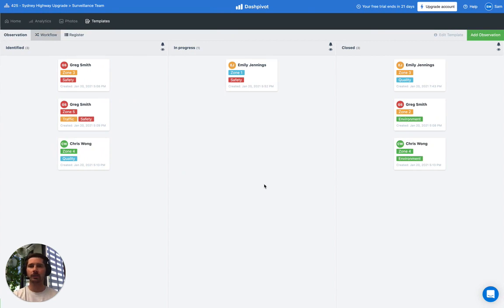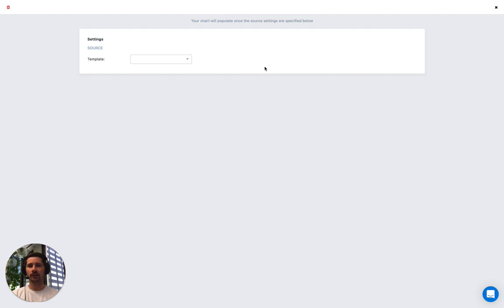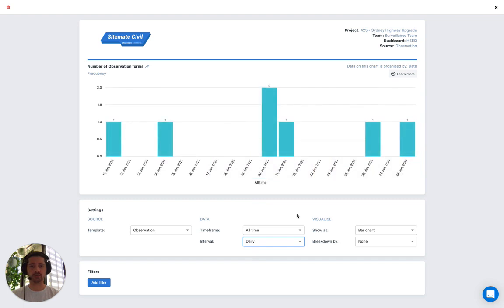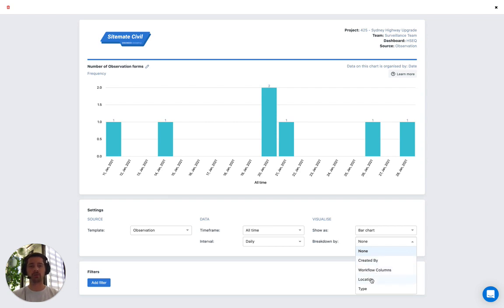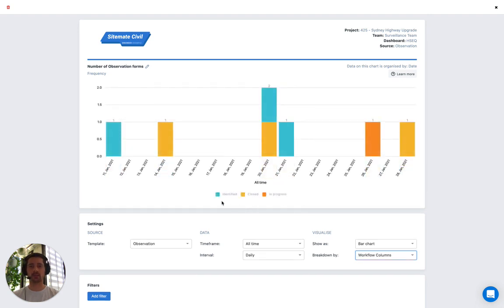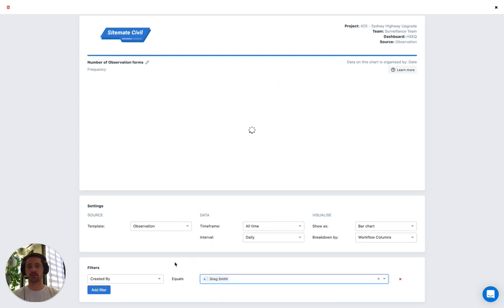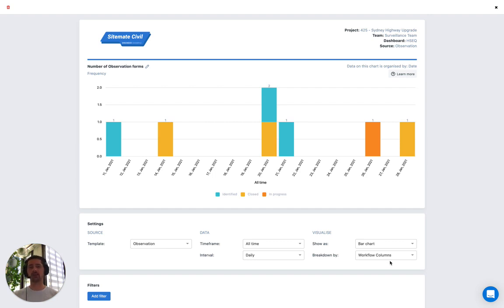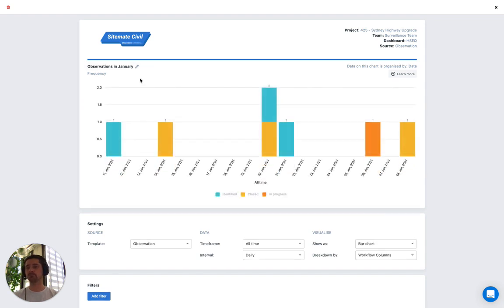Dashpivot Frequency Chart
Dashpivot analytics enable you to track important company, project and team information in real-time

This video demonstrates how to use the Dashpivot frequency chart, which is useful for tracking the number of forms or activities your team has created or completed over time

The frequency chart works for all forms, and is particularly useful for important processes like field inspections, which can then be broken down to see who conducted those inspections and more

Get a clear picture of your information and visualise your data in real-time using the Dashpivot frequency chart

Transcript:

Hi everyone, it's Sam from Sitemate, in this  video we're going to take a look at setting up a frequency chart inside of Dashpivot, the  frequency chart is useful for tracking the number of forms that your team has created over time so  a good example would be site inspections, you might want to know how many inspections are getting  completed each week or each month because you've  got some KPIs or some compliance requirements, you  might want to plot how many inspections are being completed and then break that down by the person  who's filling out those reports or the project where those are getting filled out, the frequency  chart really helps to visualise this information so we're going to take a look at an example today  we're going to look at some site observations and tracking those over time and then we'll  dive into the filters and how we can break  that information down to give you a feel of of  what's possible with the frequency chart but just  bear in mind that you can set up a frequency  chart for any type of template that you have set up in your Dashpivot account whether it's  daily reports, pre-starts, defects, incidents, you can set up a frequency chart for any of those so just  keep that in mind as we run through the example so here we are in Dashpivot, you can see  that we're looking at our observation workflow template we have a couple of observation  forms that have been filled out already they're sitting in the different workflow columns they  have some information on them about what area and what function of the project they relate  to and this information is great for seeing you know the status of those observations  but it doesn't really give us a feel for how often are these things actually getting  recorded if we go to the register view we get a little bit closer we can see for the date column  we can, we can read the dates for when these forms were filled out on what days but if you  extrapolate this over time over many weeks or months or quarters it becomes very difficult  to visualise what that looks like and identify any patterns or trends so that's  where the frequency chart comes in and in this video we're going to take a look at tracking these  observation forms that we have using the frequency chart so if we duck to the analytics section  we have a dashboard set up already for HSEQ and we're going to add a frequency chart to  this dashboard so let's click on the dashboard
we don't have any charts set up just yet so we  have to click this green button 'add chart' and it will give us a few options but we want to click  this middle one here the frequency chart and once we select that it prompts us to pick the source  template so here we're going to see a list of all of the templates that are being used in this  project team and we're going to take a look at observations specifically but of course you could  pick any of the templates that you have set up once we make a selection it's going to show us  show us how many observations have been completed all time so since we started recording our  observations inside of Dashpivot it's going to show us in terms of the timeframe that's  displayed on the chart it's going to show us all time so from the very first observation  to the most recent observation is going to be the period that's displayed you can adjust  this so you could choose you know the current month or the last quarter last year that  type of thing you can adjust the x-axis yeah period that is, or the time frame that is  displayed and you can also adjust the interval so at the moment you'll notice that there's a bar  for each of the days but we could change that to weekly our data set's quite small so we only have  a few weeks worth of data but you can see it's it's now displayed per week i'm going  to change it back to daily just for the purposes of this video and  then we have the last section in the settings block where we can decide how  we want to show this information, do we want to show it as a bar chart as we see here or do we  want to display it as a cumulative bar chart which is useful if you have some KPIs.. (character limit)